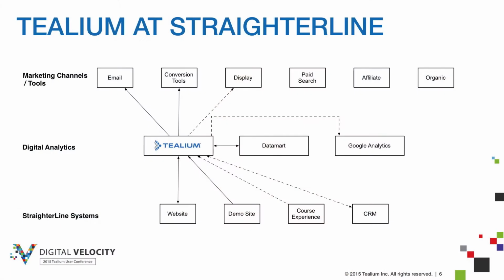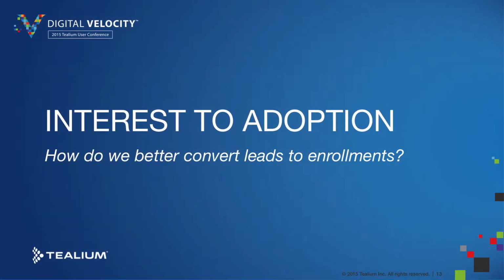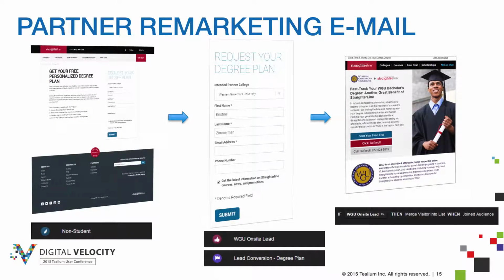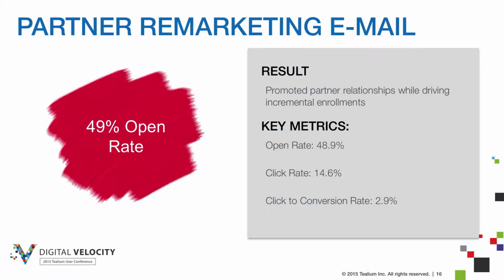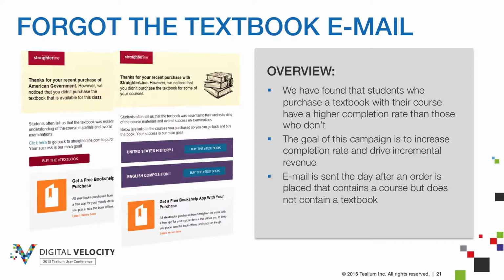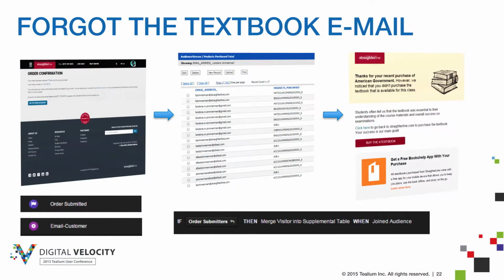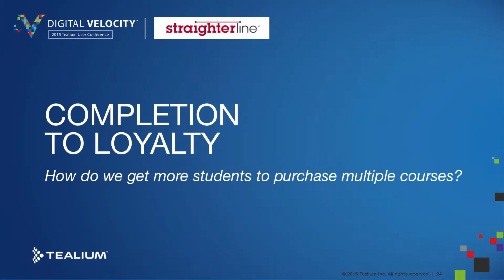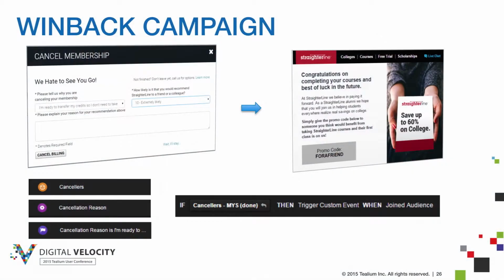StraighterLine- Optimize the Purchase Funnel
See how progressive marketers at StraighterLine are bringing transformative value to the organization through the use of the Tealium AudienceStream™ real-time enterprise data platform. StraighterLine is using AudienceStream and its powerful segmentation and action capabilities to optimize the purchase funnel and help move visitors from awareness to loyalty. Learn how Tealium® solutions have become an integral part of the company’s daily workflow, leading to “a tremendous amount of possibilities,” according to company officials. Watch this video from Digital Velocity 2015.